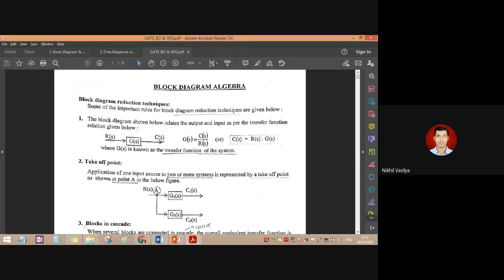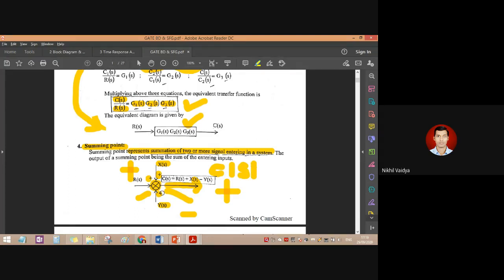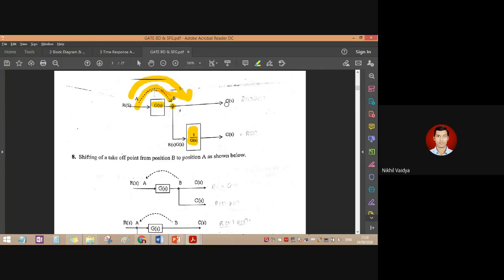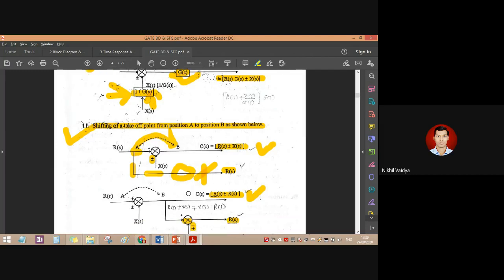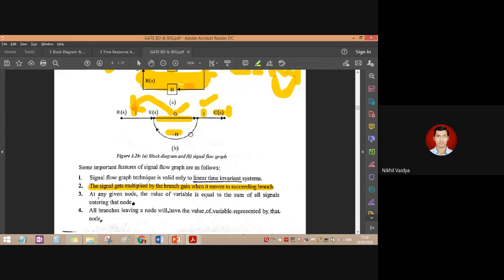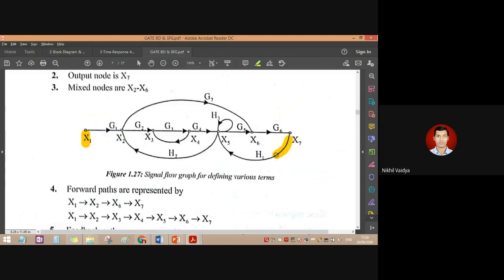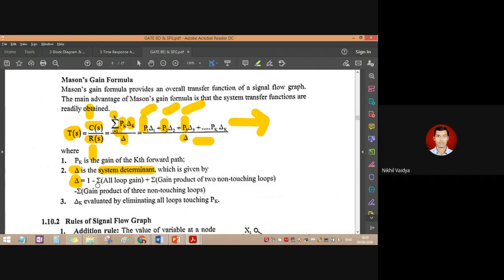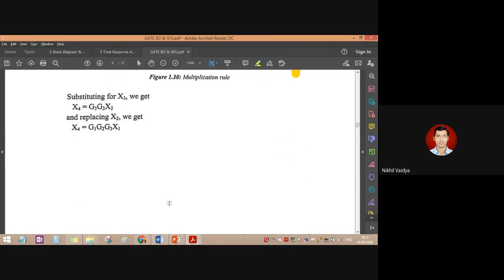GATE Control System Session III